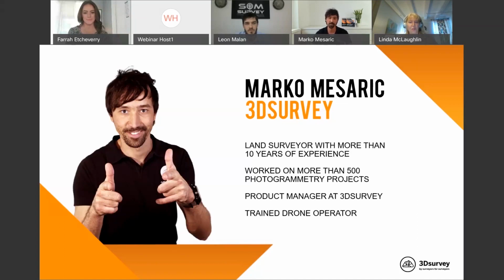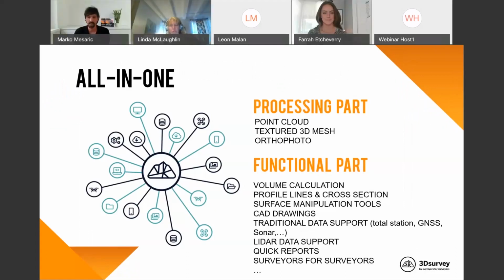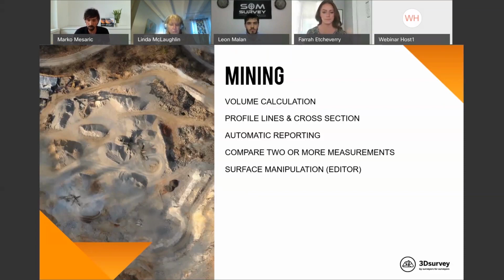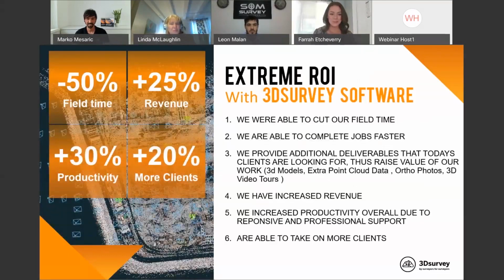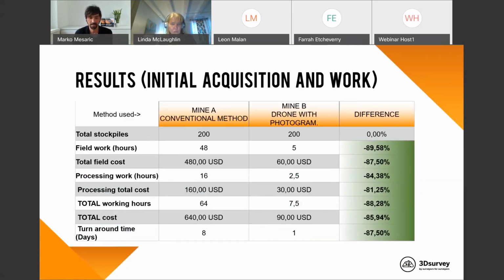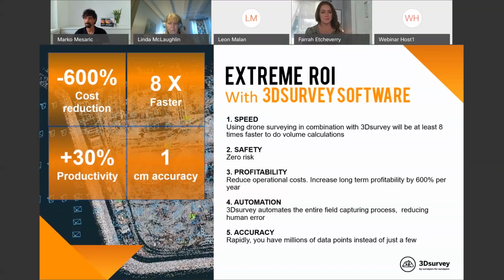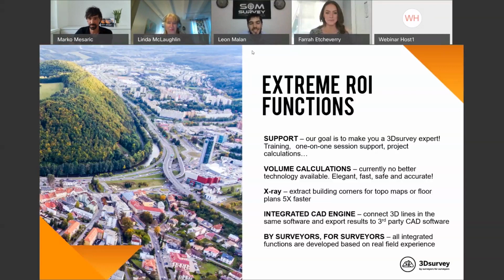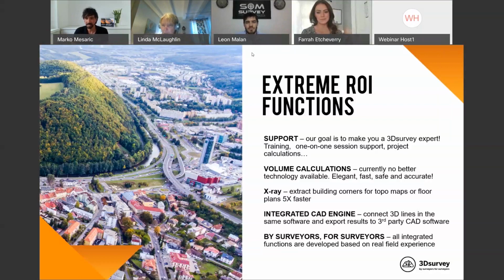GeoWeek Webinar: User Perspectives on How Photogrammetry Software Can Provide Extreme ROI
Surveyors are realizing bottom-line ROI with the right photogrammetric software.

Our 2 customers described different industry applications, their accuracy requirements for various projects, budget considerations, project delivery timelines – and why they’ve selected 3Dsurvey to help them meet these needs.

3Dsurvey - By surveyors for surveyors